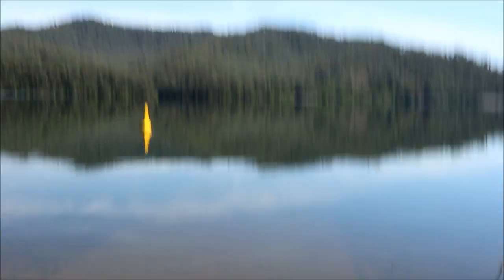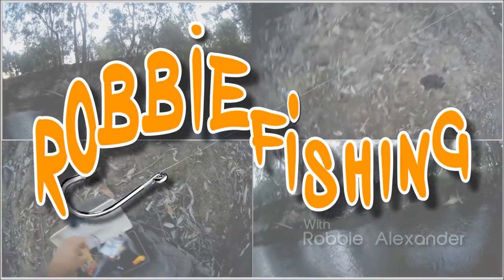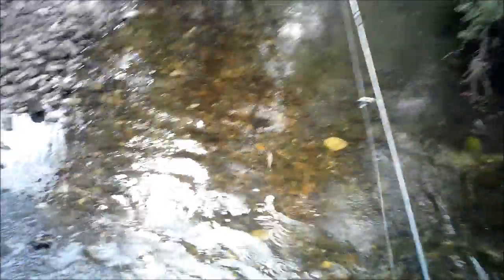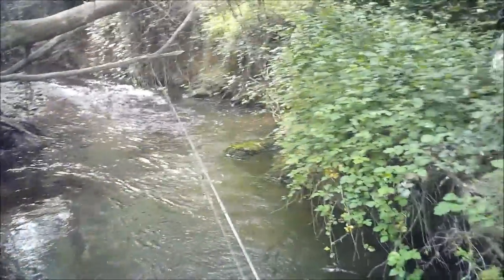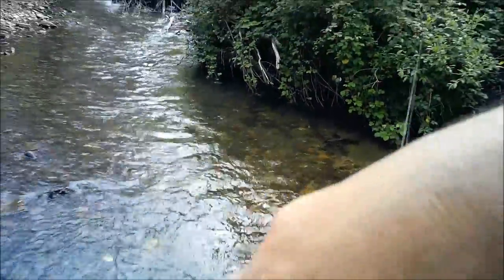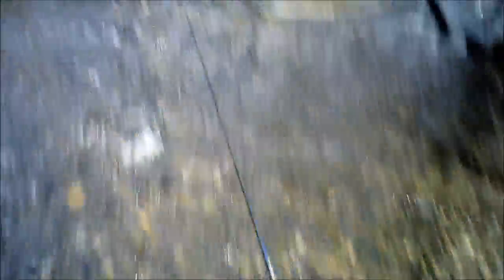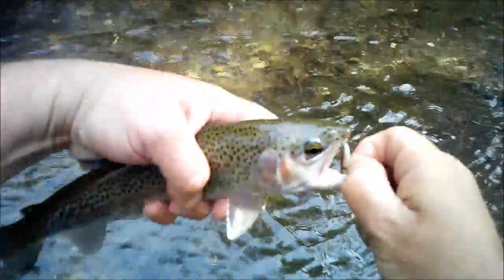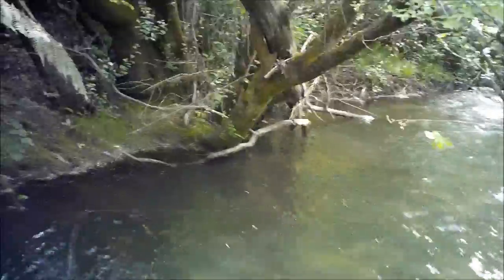Fantastic rainbow trout fishing after a fishing fail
Yesterday I had a fantastic day trout fishing in a North East Victorian stream.
This particular type of fishing trip was not what I had planned, however through a lot of fault of my own, I was stuck up the proverbial creek without a paddle...literally!
I was planning on a redfin fishing session in Lake Buffalo, but that did not quite go as planned when I discovered that I had forgotton my paddle. LOL
So, me being me, I had a car full of fishing gear and decided to turn it into a trout fishing session in one of the streams further up the valley.
 The rainbow trout fishing was nothing short of sensational. The fishing truly was amazing! I managed to catch half a dozen trout in a short little half hour session. There were rainbow trout in each hole with a few brown trout hidden among them.
 I hope you enjoy this trout fishing video, and please; feel free to laugh at my stupidity!